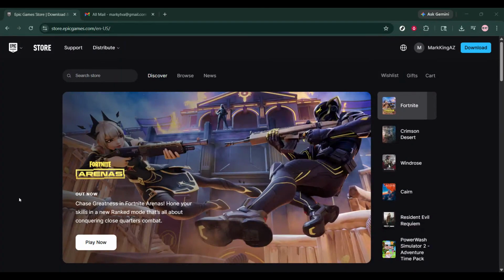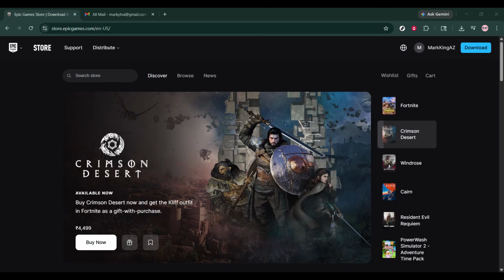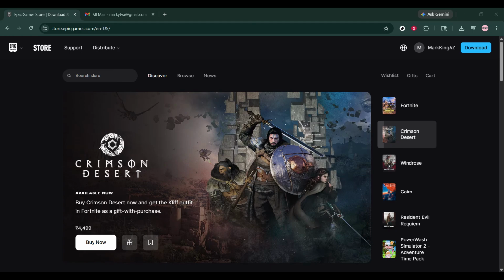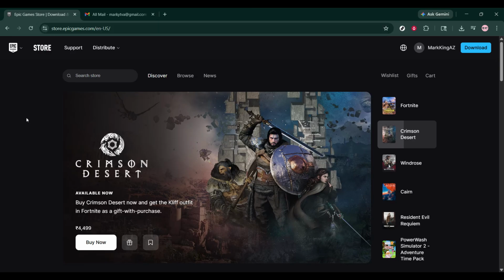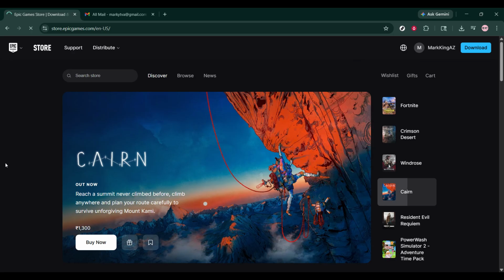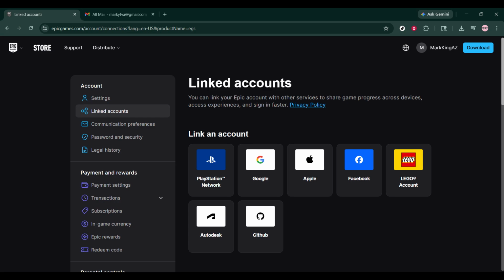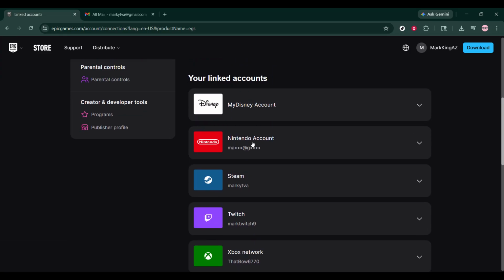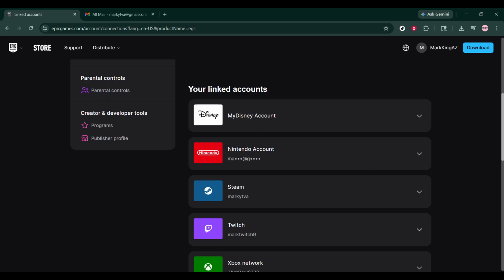How To See Linked Accounts On Epic Games (Easy Guide)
Learn how to see linked accounts on Epic Games in this quick step-by-step tutorial. Check your connected accounts from the Epic Games account settings and manage your links easily.

🕚Timestamps:
0:00 Intro
0:20 Sign In To Epic Games
0:38 Open Account Settings
0:56 Click Linked Accounts
1:14 View Linked Accounts

✍️What You'll Learn In This Video:
• How To Find The Linked Accounts Tab
• How To View Connected Accounts On Epic Games
• How To Check Your Epic Games Account Links

💡Pro Tips:
• Make sure you sign in to the correct Epic Games account before checking linked accounts.
• Use the Linked Accounts section to review connected services for security.
• If you notice an account you do not recognize, review your account security settings.
• Bookmark the Epic Games account page if you check your links often.